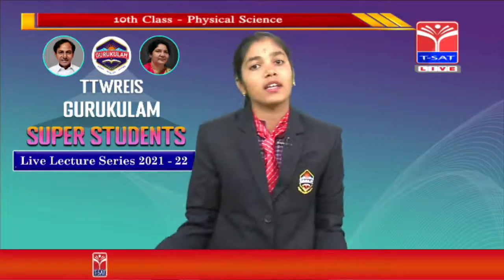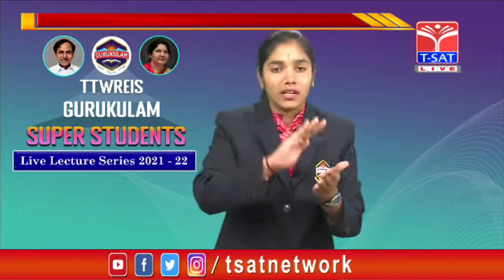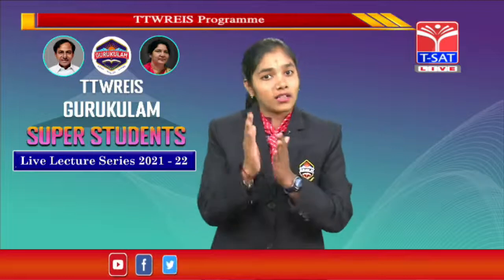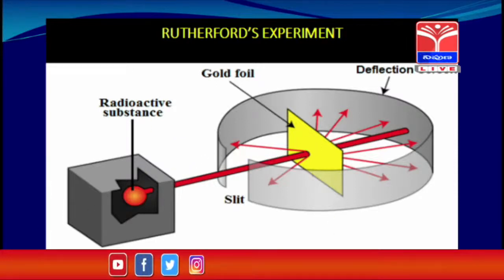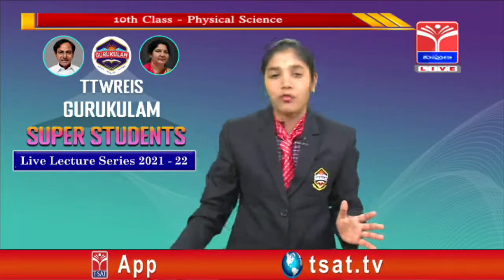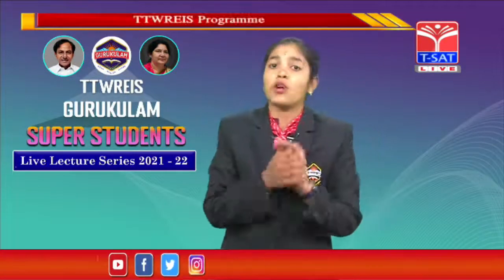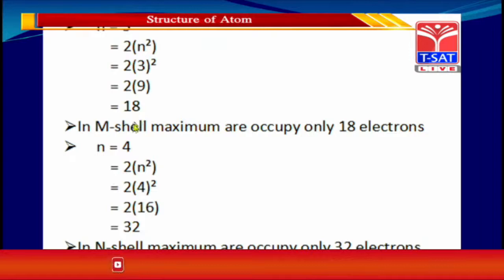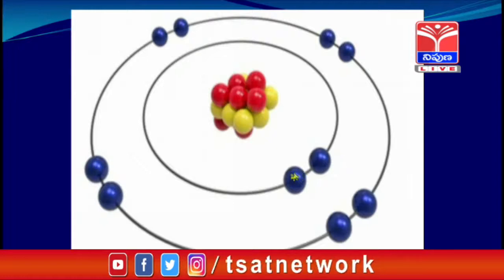TTWREIS || Super Students || 10th Class || Phy.Science - Structure of atom || T-SAT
Protons and neutrons have approximately the same mass, about 1.67 × 10-24 grams. Scientists define this amount of mass as one atomic mass unit (amu) or one Dalton. Although similar in mass, protons are positively charged, while neutrons have no charge. Therefore, the number of neutrons in an atom contributes significantly to its mass, but not to its charge.

Electrons are much smaller in mass than protons, weighing only 9.11 × 10-28 grams, or about 1/1800 of an atomic mass unit. Therefore, they do not contribute much to an element’s overall atomic mass. When considering atomic mass, it is customary to ignore the mass of any electrons and calculate the atom’s mass based on the number of protons and neutrons alone.

Electrons contribute greatly to the atom’s charge, as each electron has a negative charge equal to the positive charge of a proton. Scientists define these charges as “+1” and “-1. ” In an uncharged, neutral atom, the number of electrons orbiting the nucleus is equal to the number of protons inside the nucleus. In these atoms, the positive and negative charges cancel each other out, leading to an atom with no net charge.

T-SAT Network Digital Classes are Now Available on Following Platforms:

👉Install T-SAT App:
1. For Android Users: Play Store
2. For Apple Users: AppStore